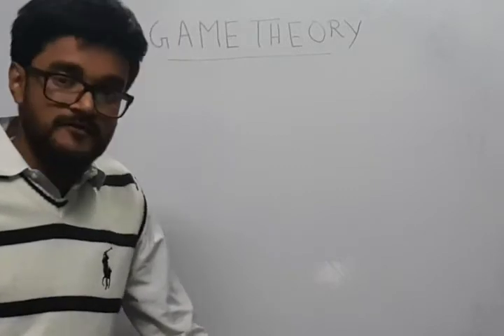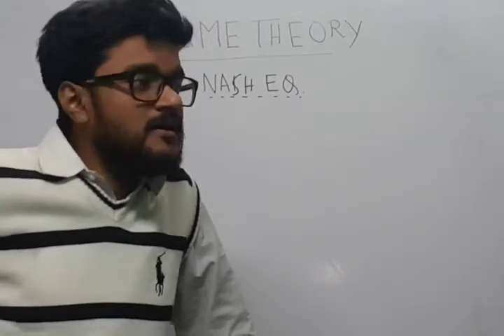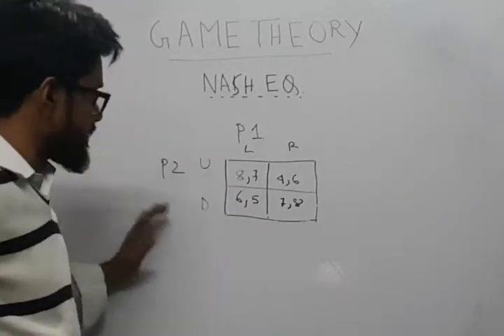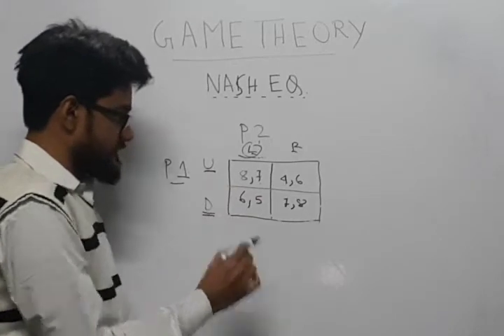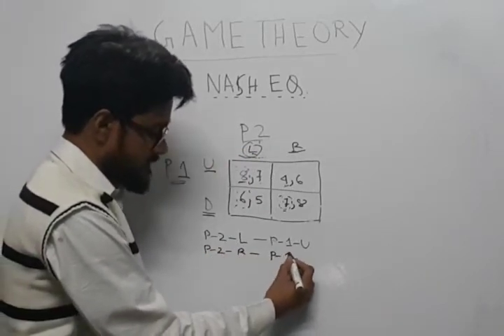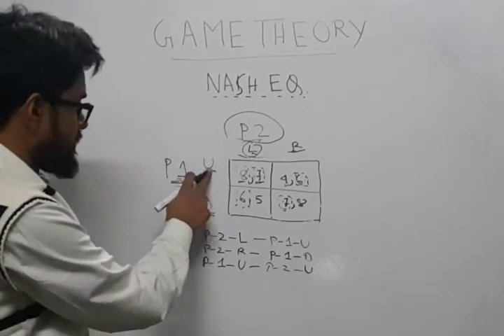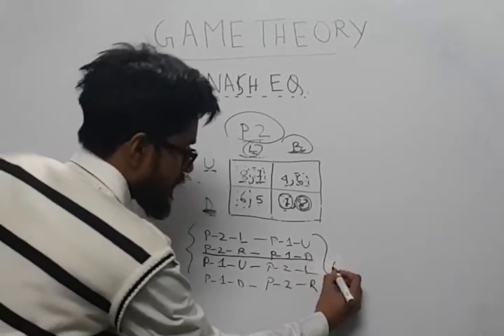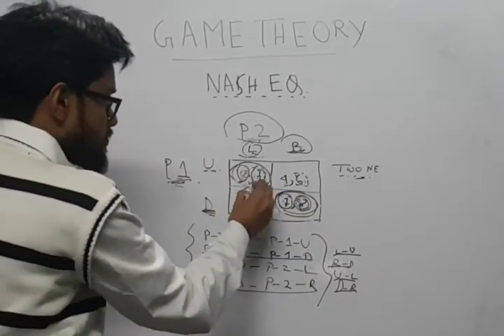NASH EQUILIBRIUM GAME THEORY ECONOMICS EXPLAINED NEW IDEAS CONCEPT BUIDING #9836793076